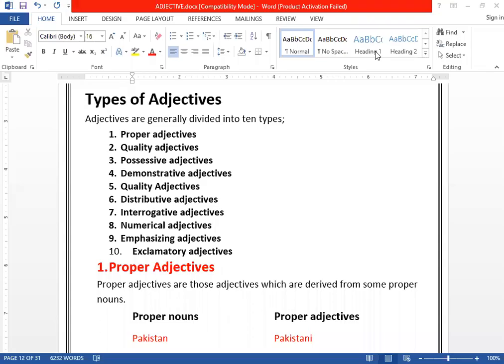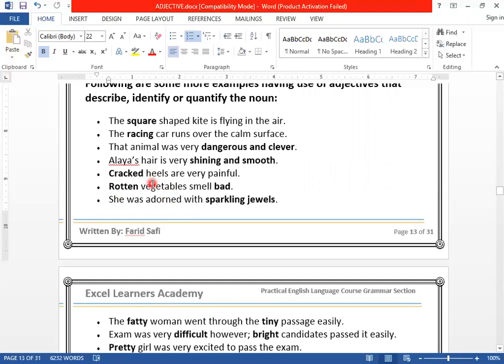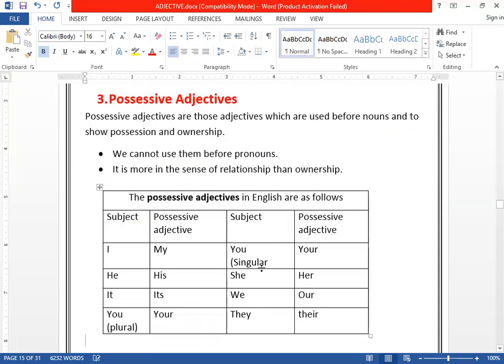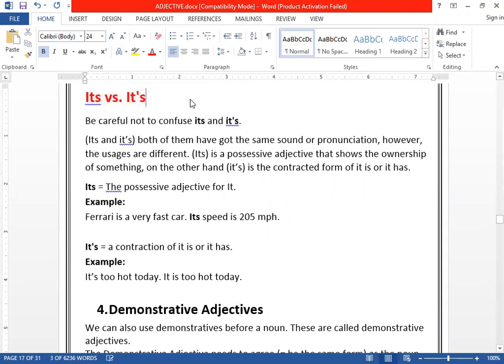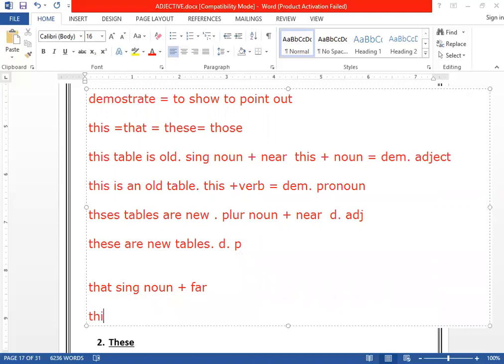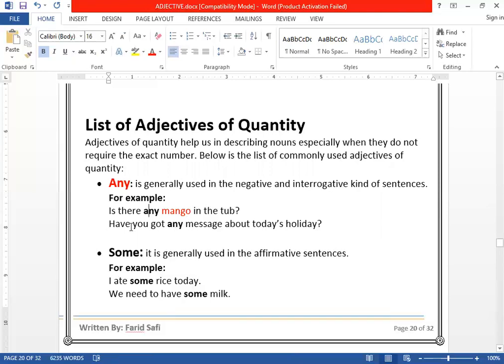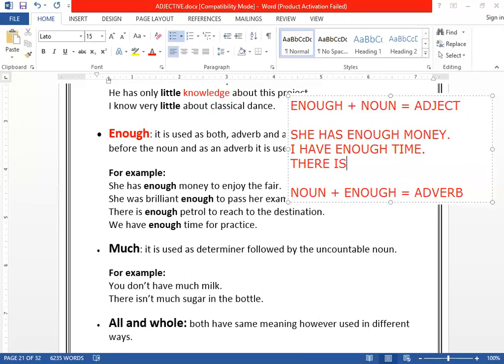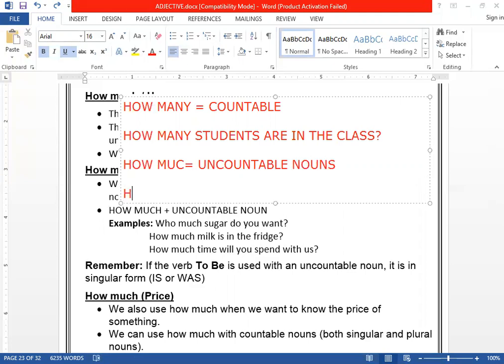Adjectives Types |Part 01| Farid Safi| Grammar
This is the 15th Lecture of Online Grammar Class. This video explains Types of Adjectives ( Proper Adjectives, Descriptive Adjectives, Possessive Adjectives, Demonstrative Adjectives, Quantity Adjectives) in details.